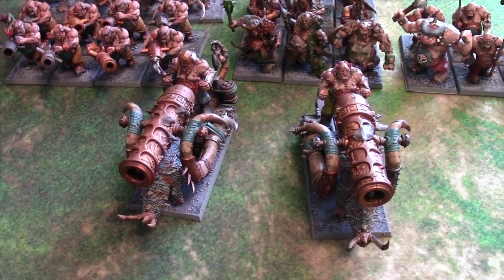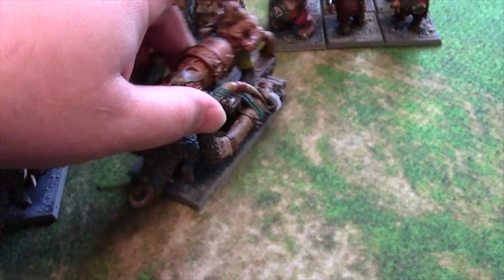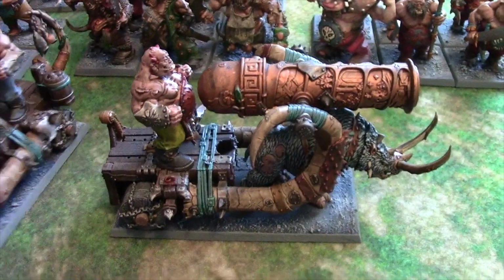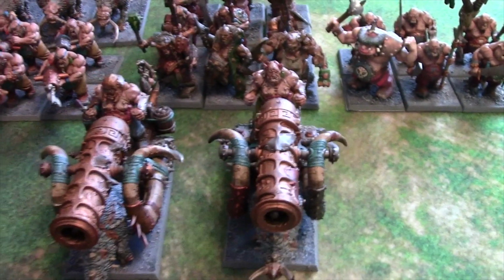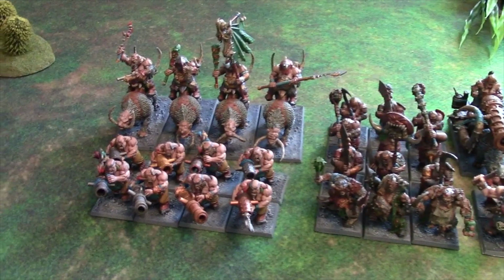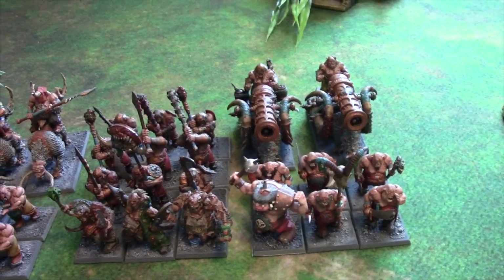Hobby Side: A Glutton for Punishment Ogre Kingdoms Army Build Episode #5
On this Episode of "Hobby Side", we continue on with our limited series "A Glutton for Punishment".  This mini series is dedicated to the building, painting, and showcasing of our studio's Ogre Kingdoms Army, the Legion of the Hellmouth.

We are now up to a grand total of 2500 Points!  Join us as we discuss the design of the new additions to this army.

On this channel we feature the following Miniatures War Games:
Mordheim
Necromunda
Blood Bowl
Kill Team
Warcry